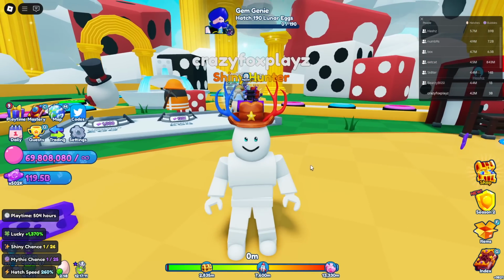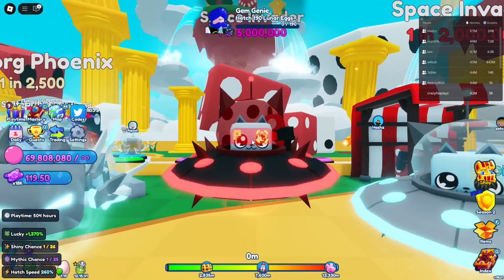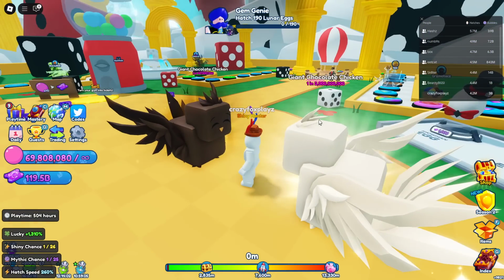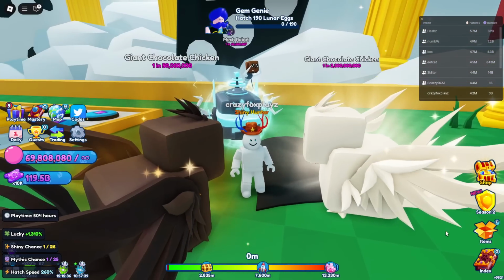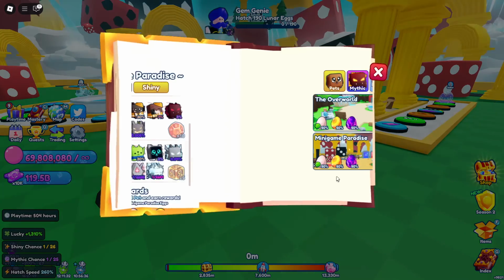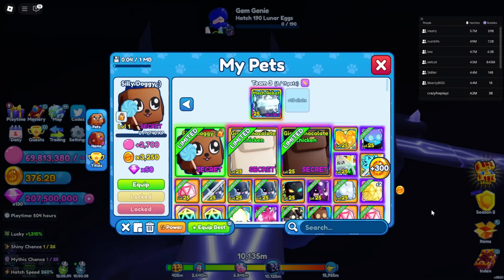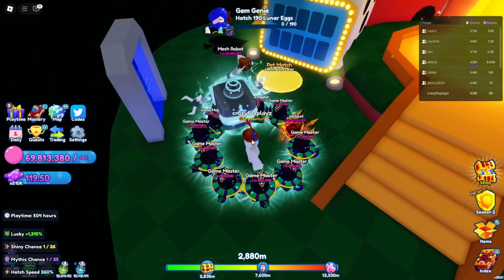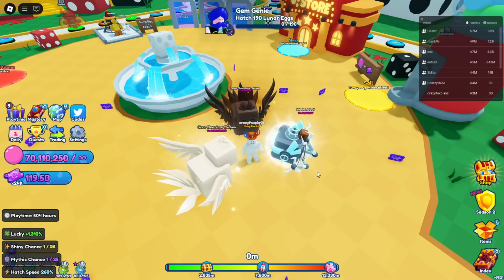I Hatched A SECRET MECH ROBOT... Bubble Gum Simulator Infinity